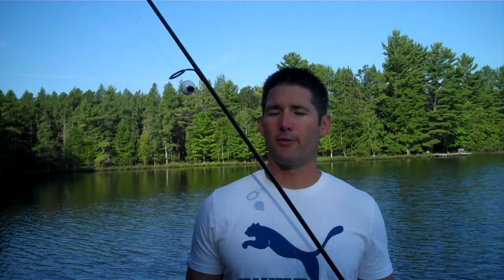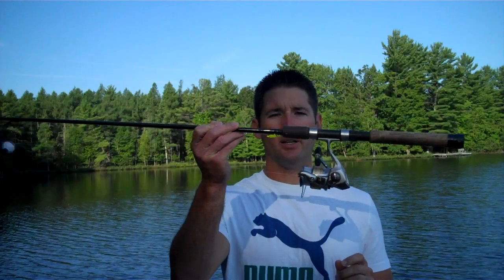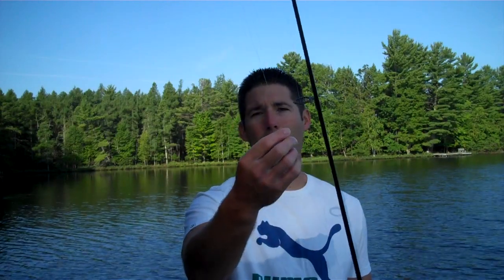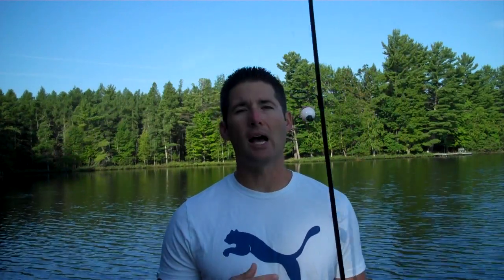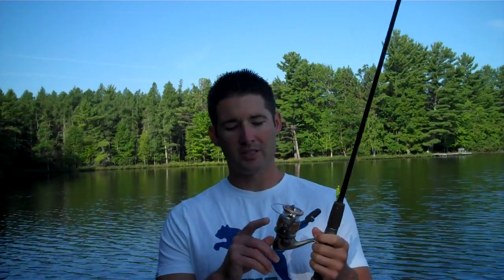A Beginners Guide To Selecting The Right Crappie Rod…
In this crappie tips video Dan talks about rod selection and how to pick the best crappie rod.